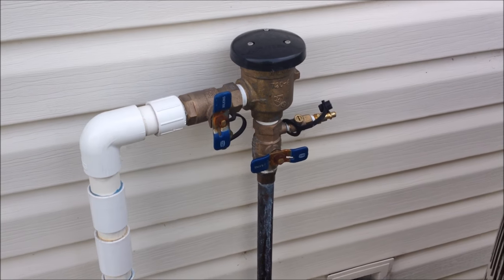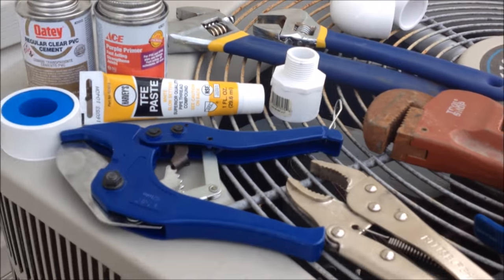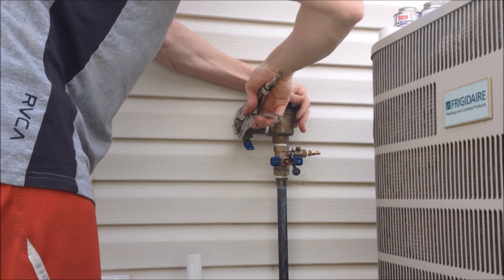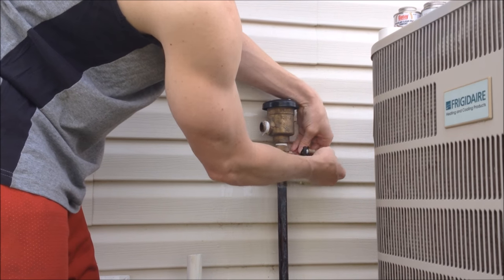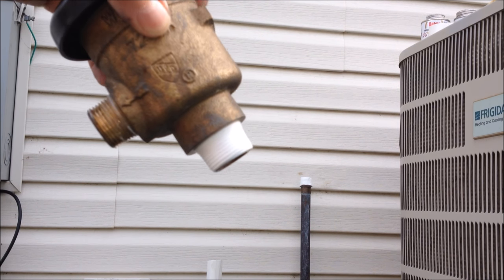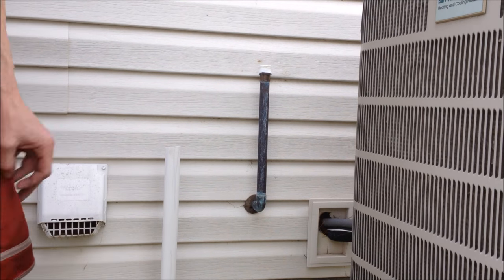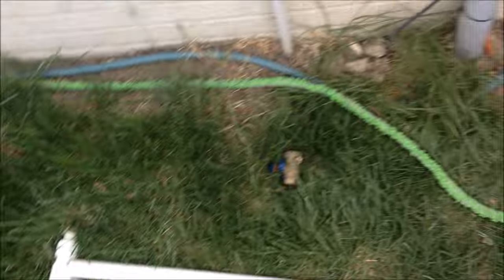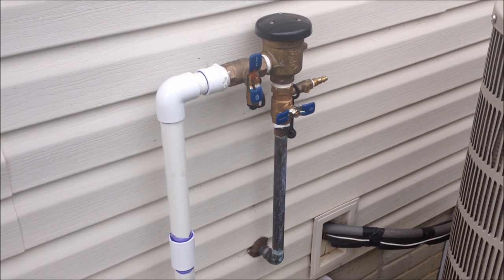FAST and EASY Backflow preventer repair. Ball Valve replacement.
This video will show you how with a few simple tools you can replace your backflow preventor and/or ball valves.  Fixing this yourself will save you hundreds of dollars and having to hassle with a plumber.